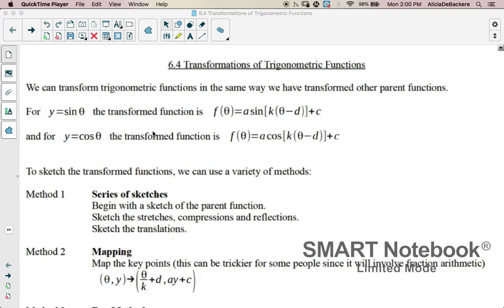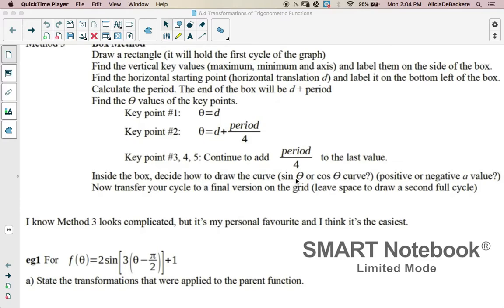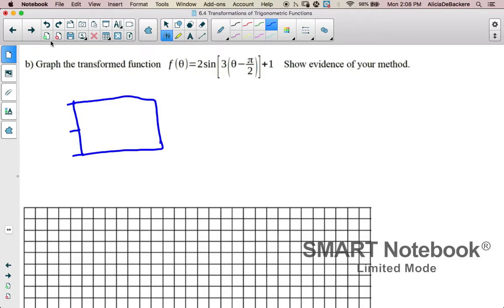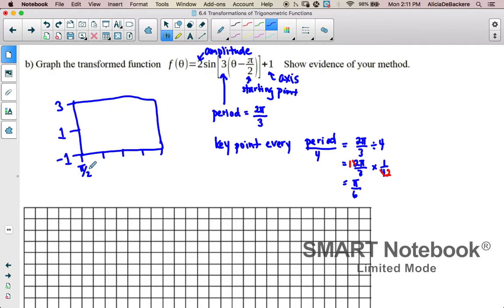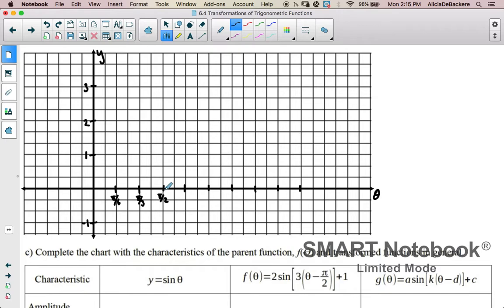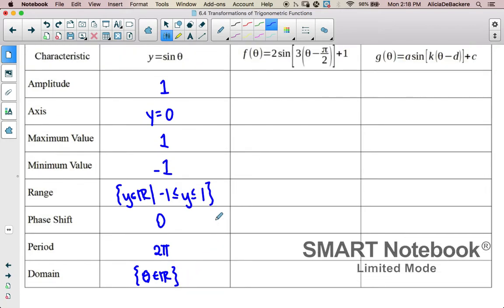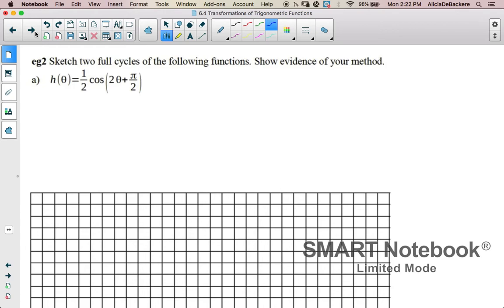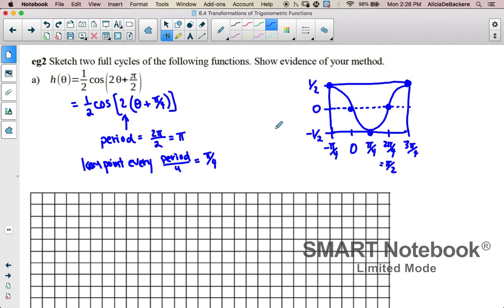6 4 Transformations of Trigonometric Functions Part1